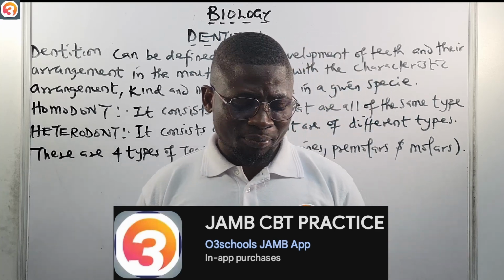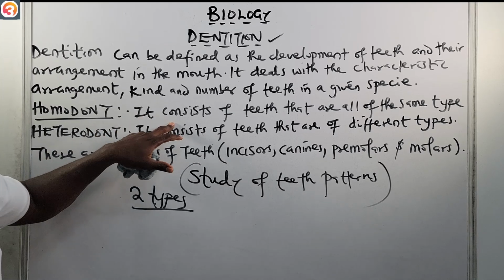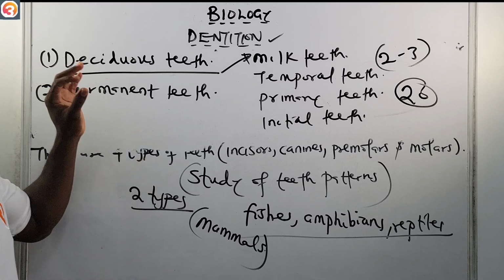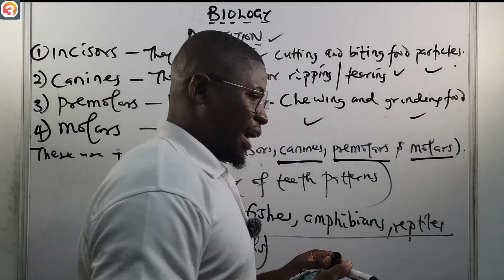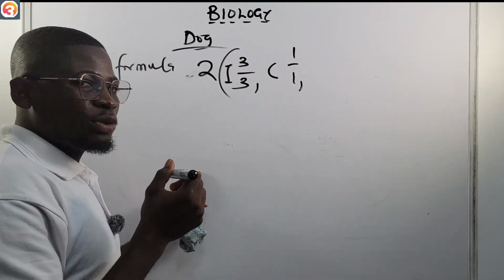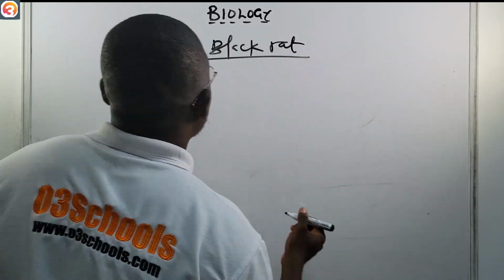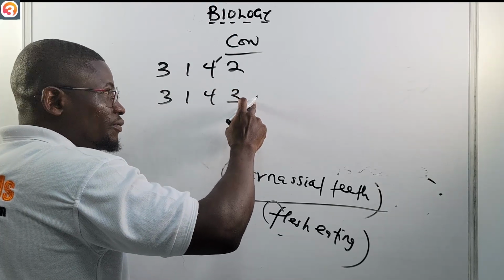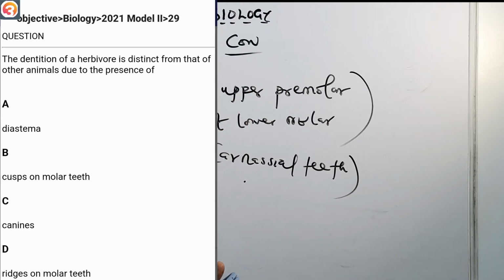JAMB Biology 2027 EP 67 - Dentition & Types, Sets & Types of Teeth & Dental Formula (Humans, Dogs..)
JAMB Biology EP 67 - Dentition, Types of Dentition, Sets and Types of Teeth, Dental Formula (Humans, Dogs and Others) + Free JAMB Biology Past Questions

Welcome to Episode 67 of our JAMB Biology Tutorial Series where we study Dentition, Types of Teeth and Dental Formula, one of the most important and frequently tested topics in JAMB, WAEC, NECO, Post UTME and School of Nursing examinations.

Dentition is closely related to feeding habits and adaptation in animals and is a regular feature in JAMB Biology examinations.

Topics covered include:

• Meaning of Dentition
• Types of Dentition
• Sets of Teeth
• Types of Teeth and Their Functions
• Dental Formula
• Dentition in Humans, Dogs and Herbivores

What is Dentition?

Dentition refers to the number, arrangement and types of teeth present in an organism.

The type of dentition possessed by an organism depends largely on its feeding habit.

Types of Dentition
1. Homodont Dentition

This is the condition in which all the teeth are similar in shape and function.

Examples:

✓ Fish

✓ Lizards

✓ Snakes

Characteristics:

✓ Teeth perform similar functions.

✓ Common in lower vertebrates.

2. Heterodont Dentition

This is the condition in which teeth differ in shape and function.

Examples:

✓ Humans

✓ Dogs

✓ Cats

✓ Monkeys

Characteristics:

✓ Different teeth perform different functions.

✓ Common in mammals.

Sets of Teeth
1. Milk Teeth (Deciduous Teeth)

✓ First set of teeth in young mammals.

✓ Temporary teeth.

✓ Humans possess 20 milk teeth.

2. Permanent Teeth

✓ Replace milk teeth.

✓ Humans possess 32 permanent teeth.

1. Incisors

Functions:

✓ Cutting food.

✓ Biting food materials.

2. Canines

Functions:

✓ Tearing food.

✓ Holding prey firmly.

Canines are highly developed in carnivores.

3. Premolars

Functions:

✓ Crushing food.

✓ Grinding food.

4. Molars

Functions:

✓ Grinding food thoroughly.

✓ Crushing hard food materials.

Human Dental Formula
Permanent Dentition

I 2/2, C 1/1, PM 2/2, M 3/3 × 2 = 32 teeth

This means:

✓ 2 incisors on each half of the upper jaw.

✓ 2 incisors on each half of the lower jaw.

✓ 1 canine on each half of both jaws.

✓ 2 premolars on each half of both jaws.

✓ 3 molars on each half of both jaws.

Milk Dentition

I 2/2, C 1/1, PM 0/0, M 2/2 × 2 = 20 teeth

Dental Formula of a Dog

I 3/3, C 1/1, PM 4/4, M 2/3 × 2 = 42 teeth

Characteristics:

✓ Large canines for tearing flesh.

✓ Sharp premolars and molars for cutting meat.

Dentition of Herbivores

Characteristics:

✓ Well developed molars for grinding plant materials.

✓ Reduced or absent canines.

✓ Presence of a diastema (gap) between incisors and premolars.

The type of dentition in which teeth differ in shape and function is known as:

A. Homodont dentition

B. Heterodont dentition

C. Diphyodont dentition

D. Monophyodont dentition

Correct Answer: B (Heterodont dentition)

Define dentition.

Answer:

Dentition is the number, arrangement and types of teeth in an organism.

Differentiate between homodont and heterodont dentition.

Answer:

• Homodont dentition contains similar teeth.

• Heterodont dentition contains different types of teeth.

State the functions of canines.

Answer:

• Tearing food.

• Holding prey.

How many permanent teeth does an adult human possess?

Answer:

32 teeth.

✓ Humans possess heterodont dentition.

✓ Humans are diphyodont because they possess two sets of teeth.

✓ Milk teeth are temporary.

✓ Dogs possess 42 permanent teeth.

✓ Herbivores possess large grinding molars.